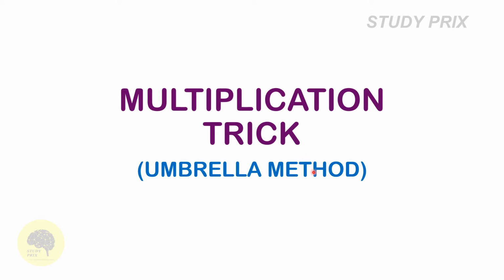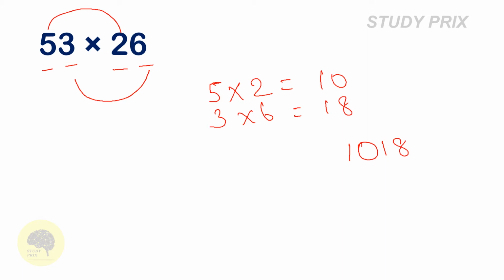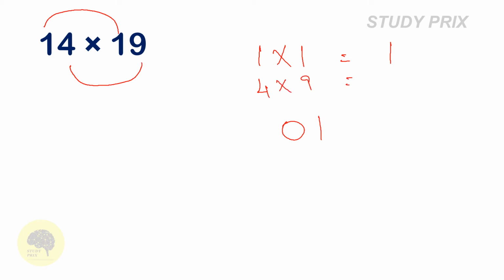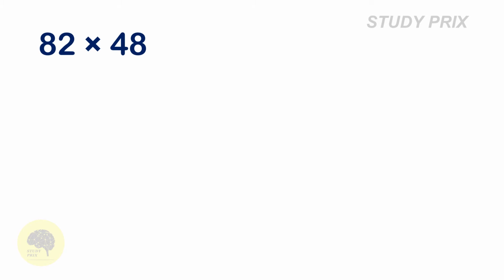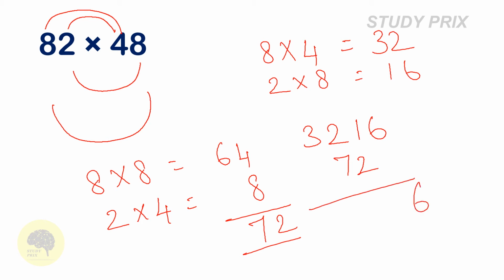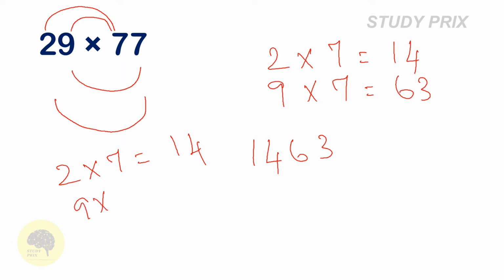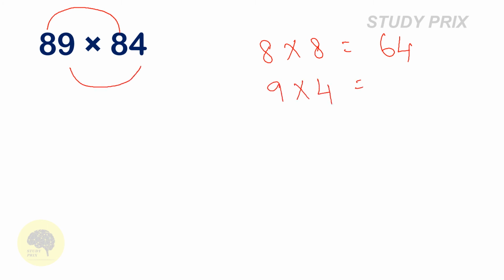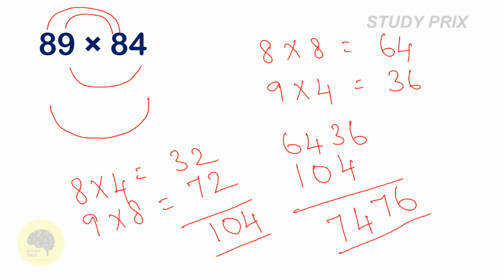Multiplication of 2 digit numbers in less than 5 seconds |Multiplication Trick 1| Study Prix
Study Prix  is an online channel focused on providing useful general information through videos

The contents which are being discussed  in our channel are precisely selected  from the previous  year government exams